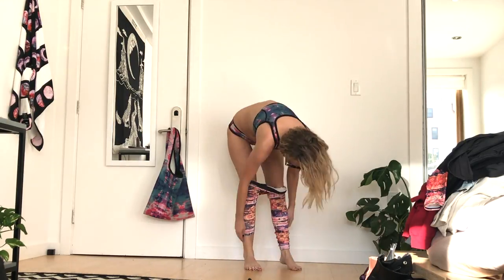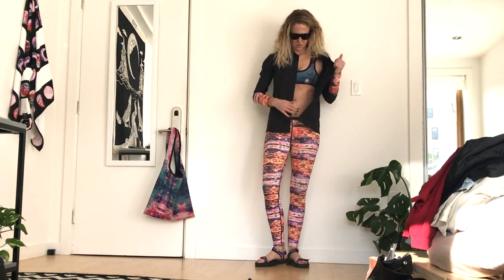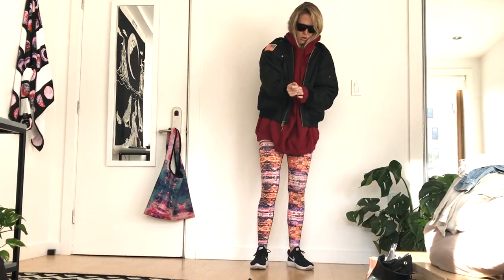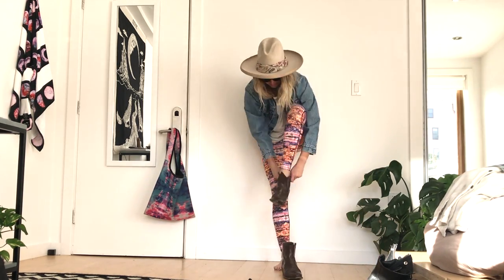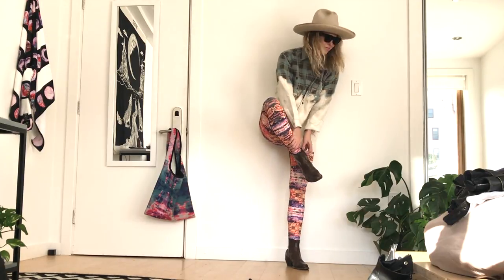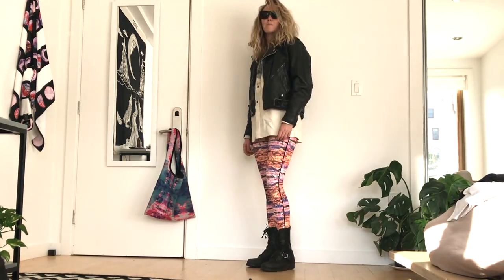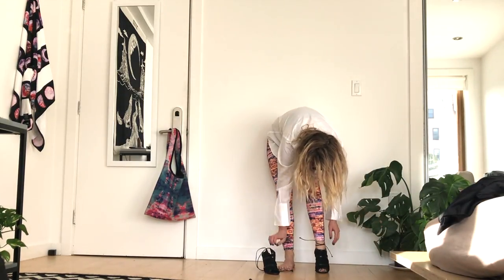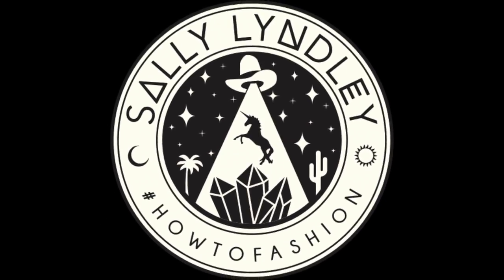Kassia Leggings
I LOVE Kassia Meador and her killer line of wetsuits and lycra pieces! I own towels and all sorts of awesome stuff from her collabs and webstore.

Here I styled her spf 50 Leggings 5 different ways on this episode of Get Dressed With Me!  Love these leggings for yoga, the beach, running, errands and shopping, even love to dress them up for work.

Love, Sally Lyndley
XXSL